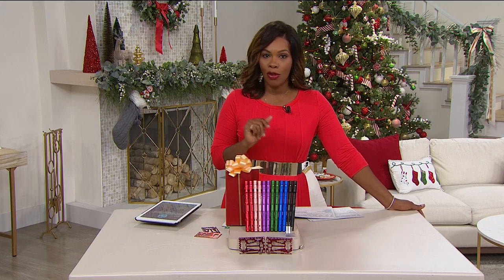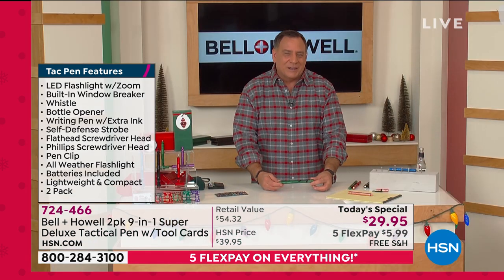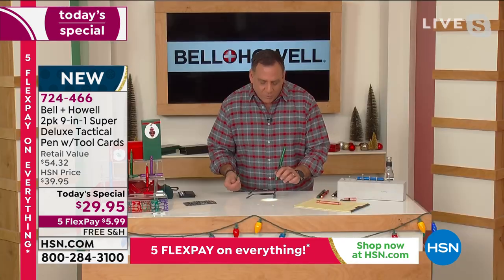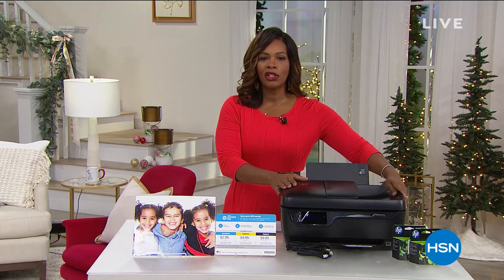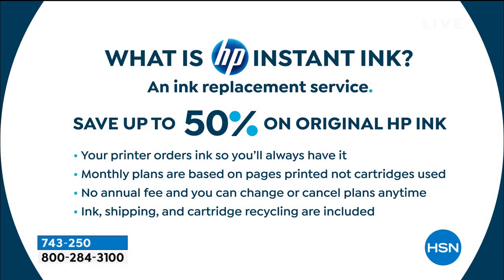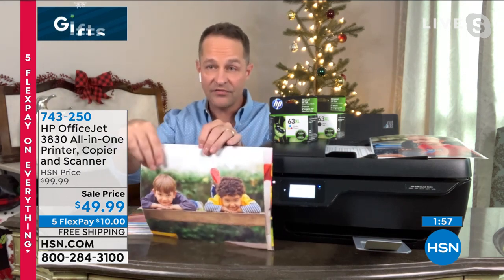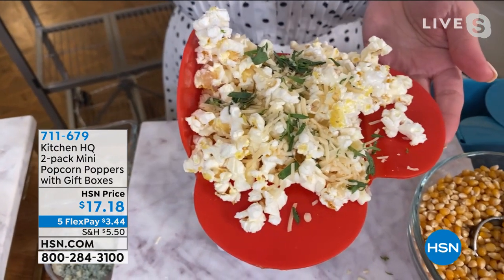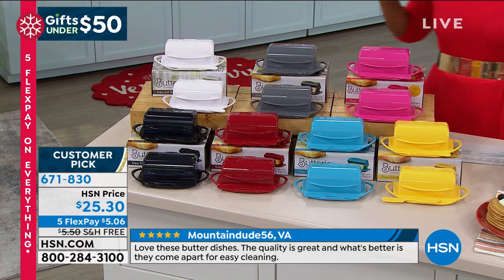HSN | Healthy You with Brett Chukerman 11.24.2020 - 04 PM